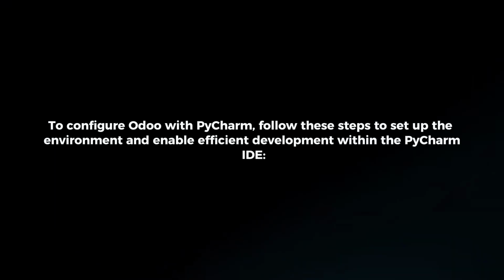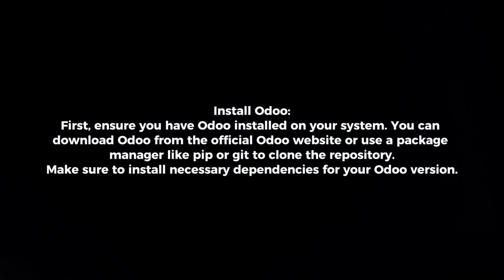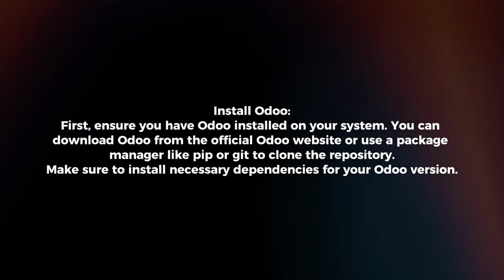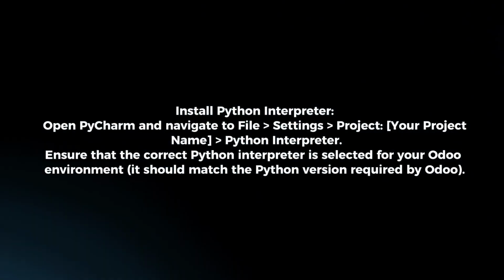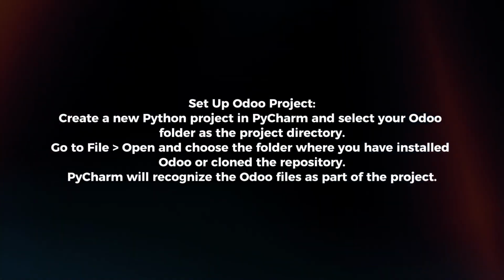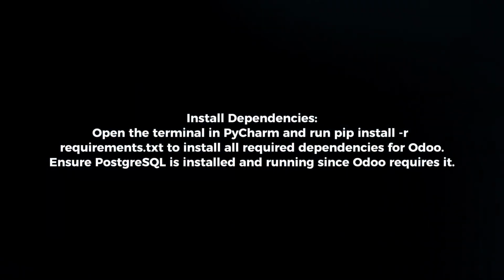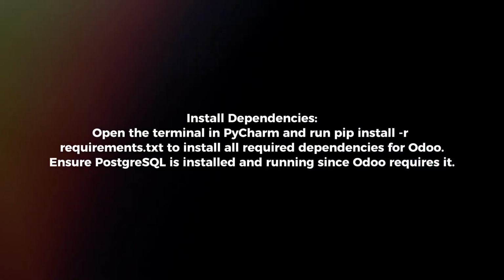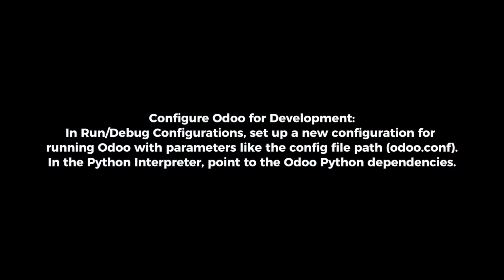How To Configure Odoo With PyCharm (2025)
In this video I will explain How You Can Configure Odoo With PyCharm In 2025.